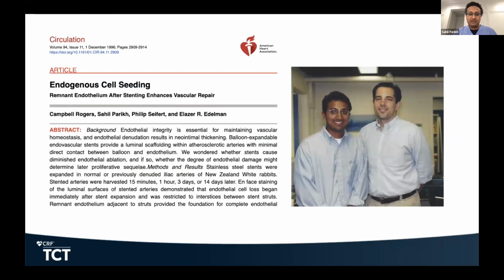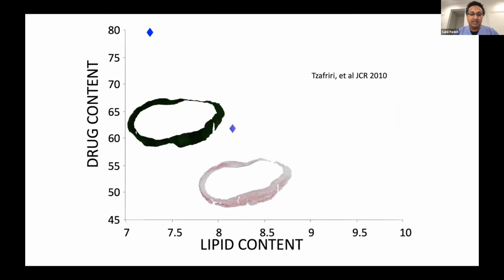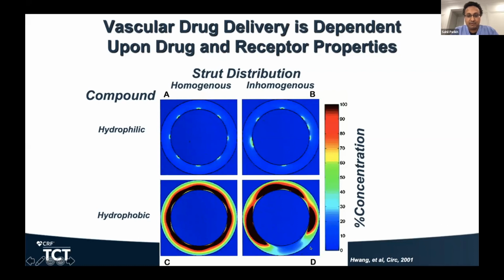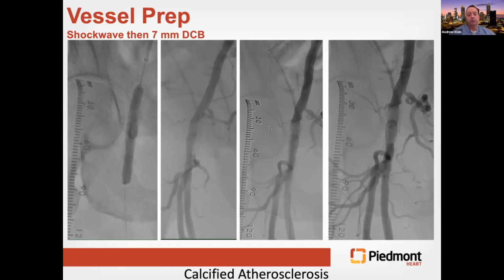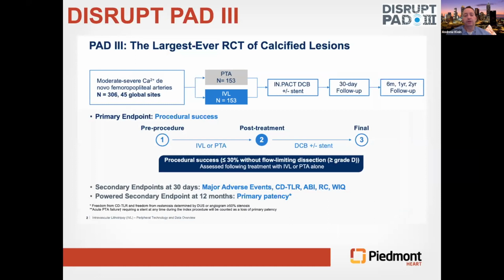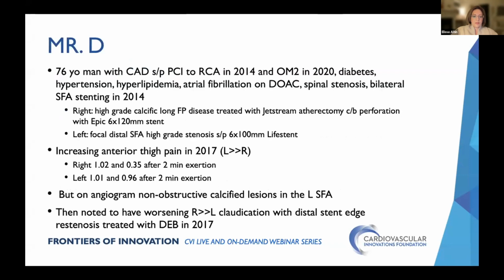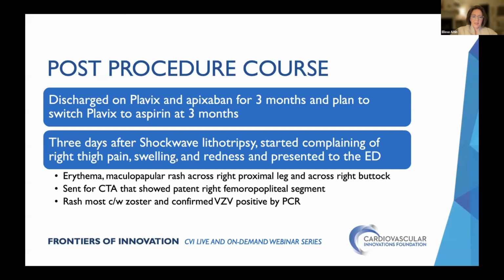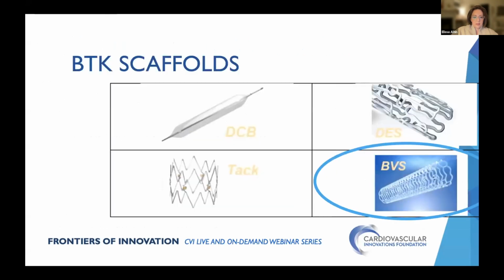Drug Delivering Therapies for Lower Extremity PAD